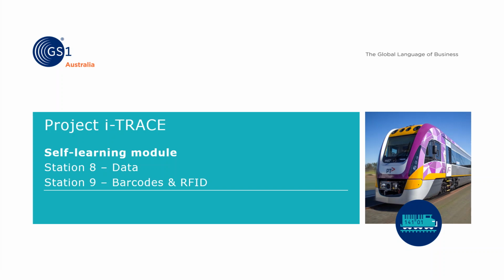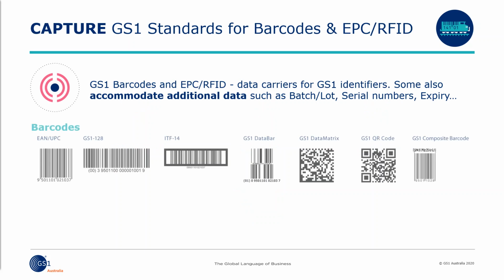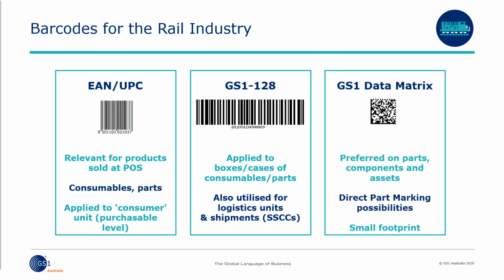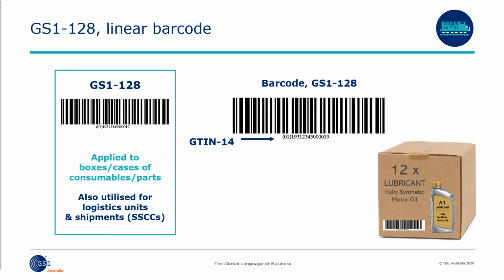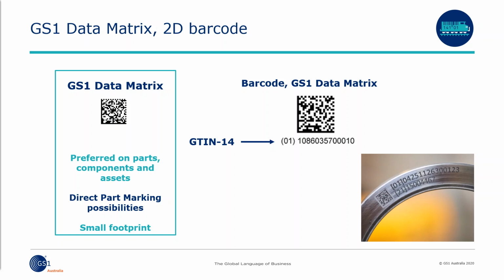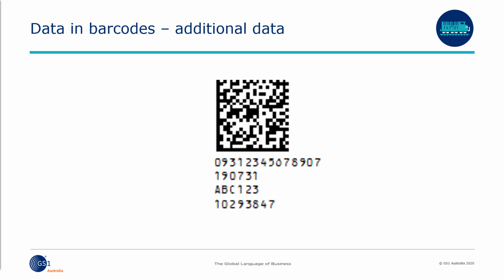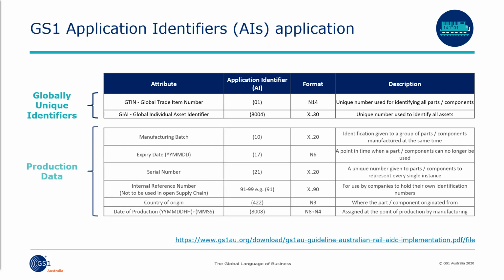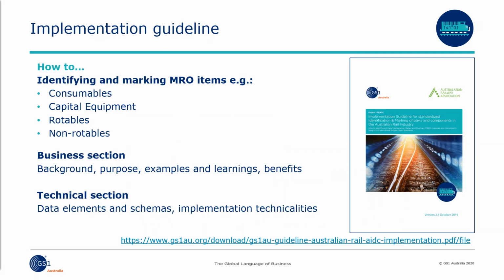Station 9 & 10 - Capture Data; Barcodes & RFID